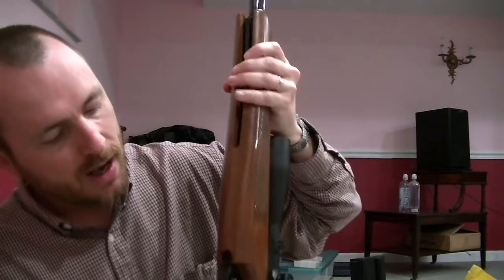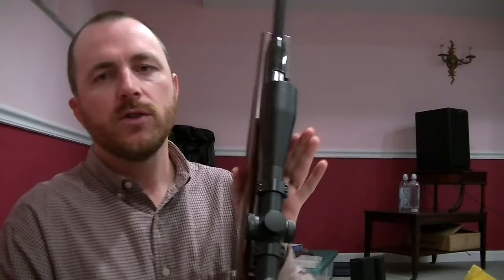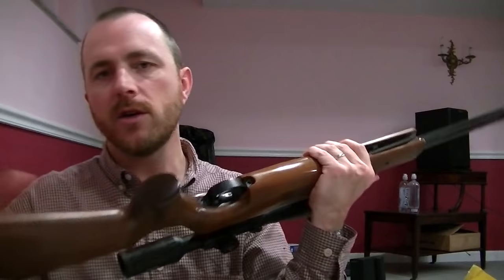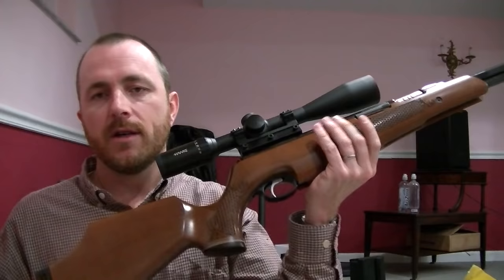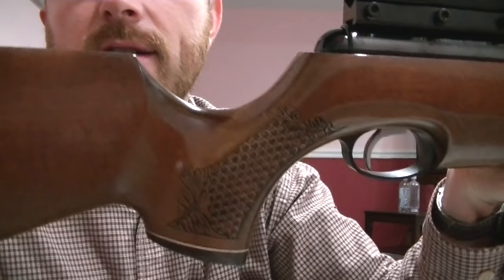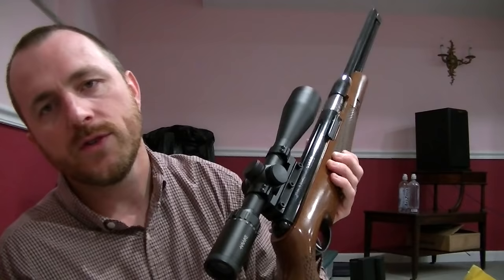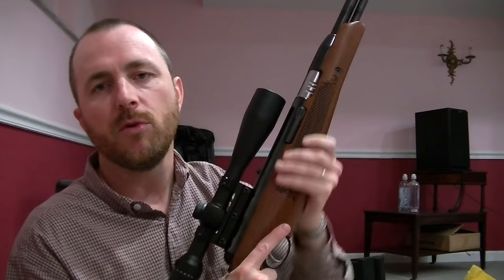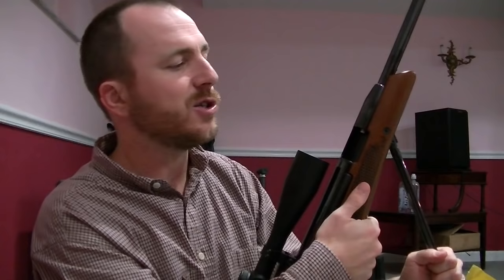Air Arms TX200 Air Rifle Review (.177)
Here, I take a critical, un-sponsored look at the famous Air Arms TX200, and compare it to a sub-$200 air rifle with similar specs.